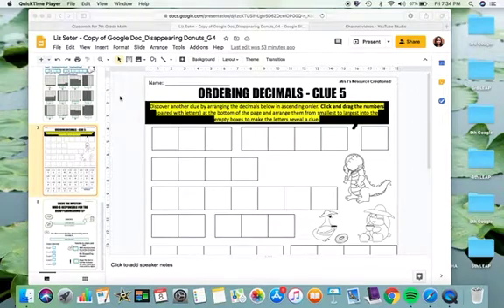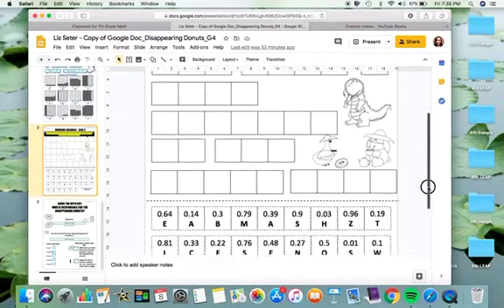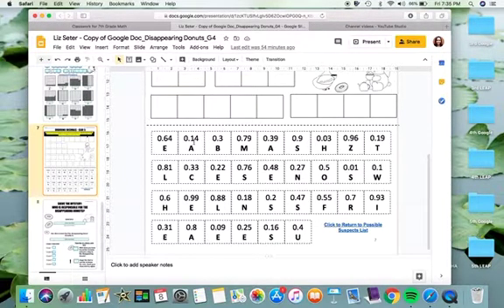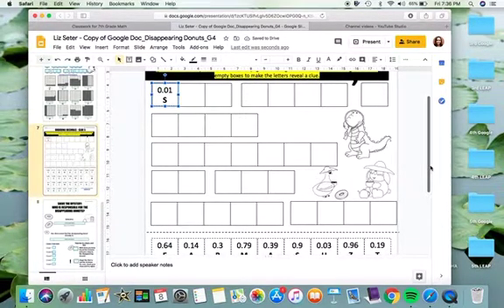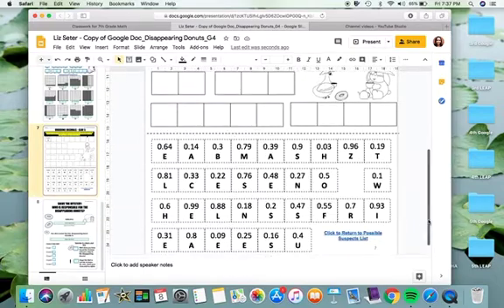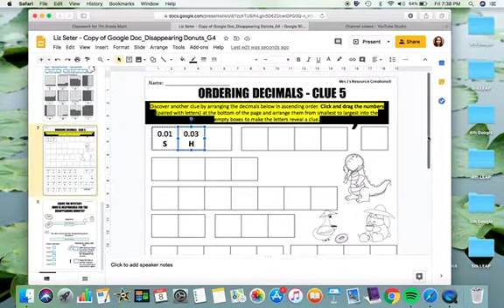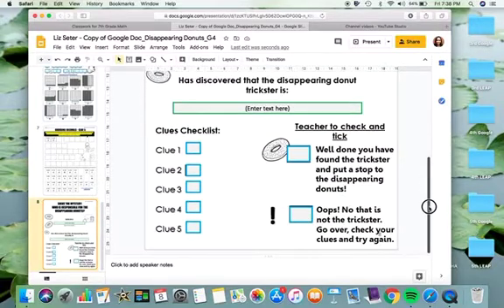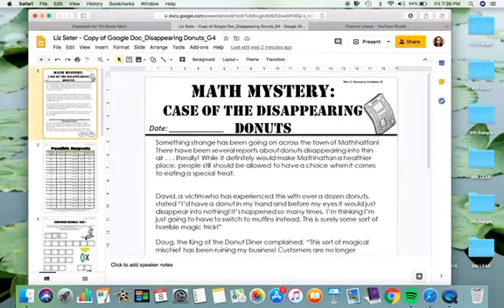7th Decimal Mystery Math Part 2